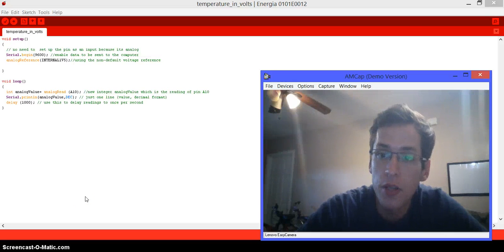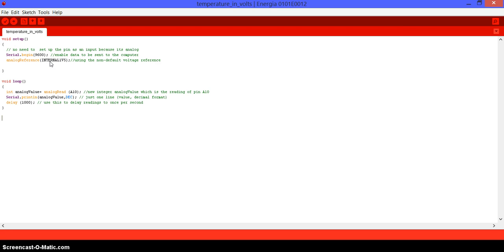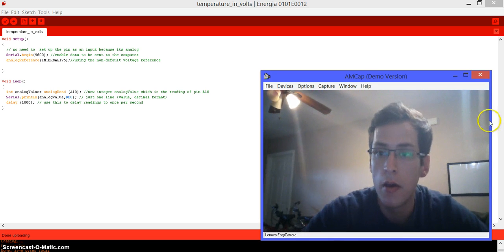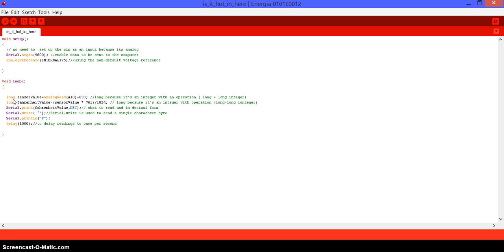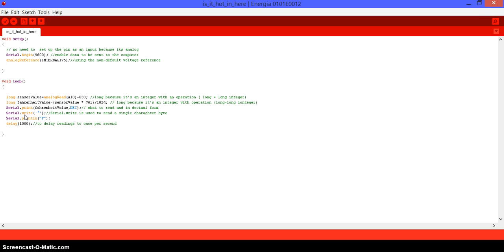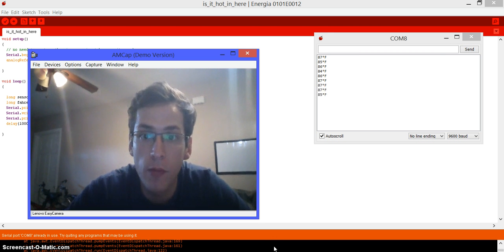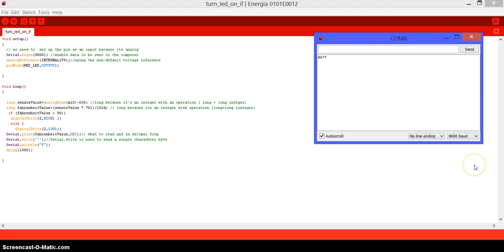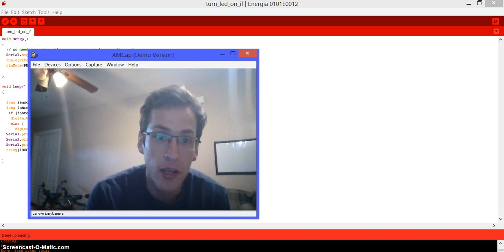TI MSP430 DIGITAL THERMOMETER (LESSON 6)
reading the temperature of the environment in volts and in fahrenheit. Also use the if/else statement to do something happen if the temperature goes above certain temperature.